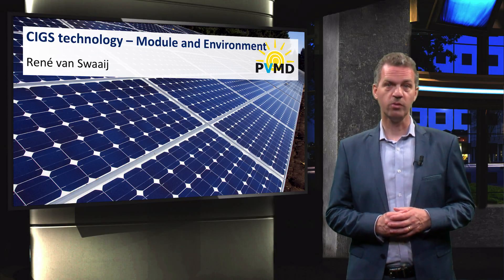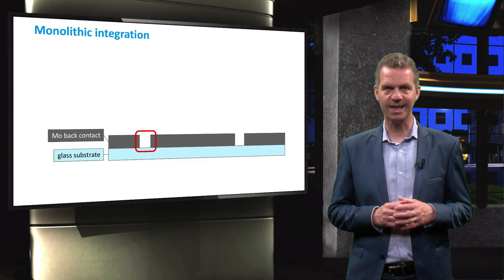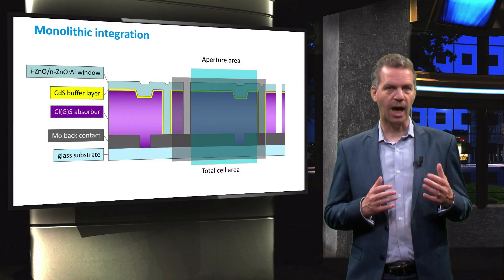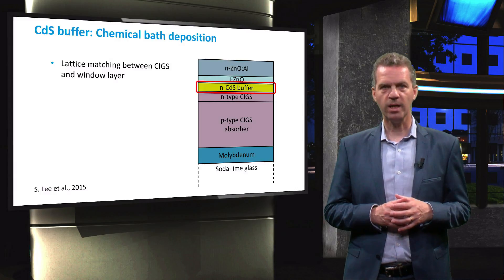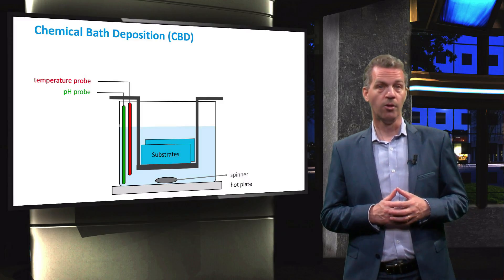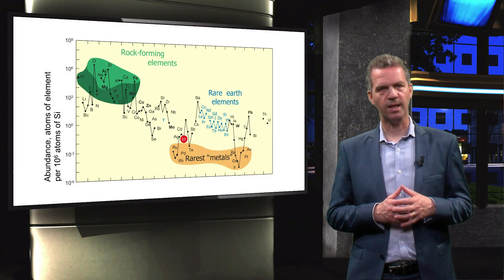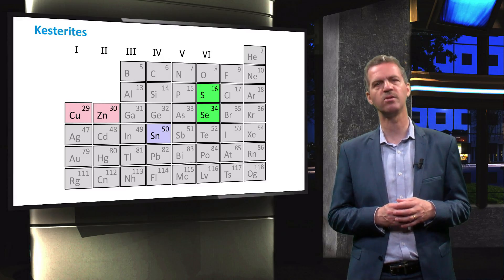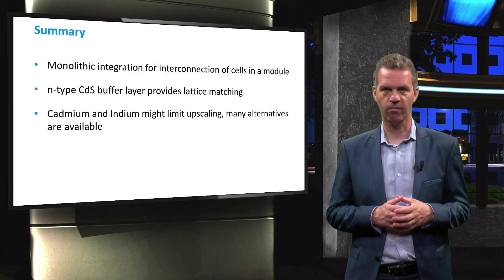PV2x_2017_6.3_CIGS_module_and_environment-video